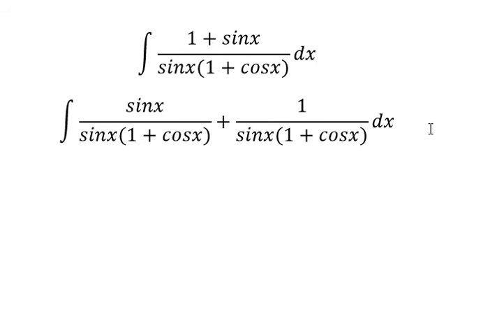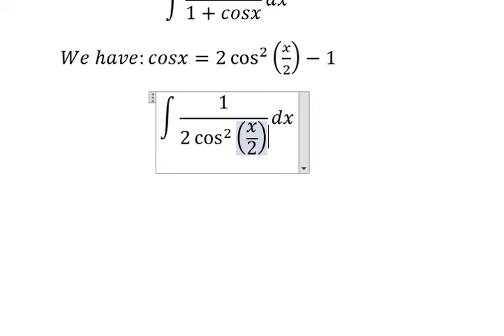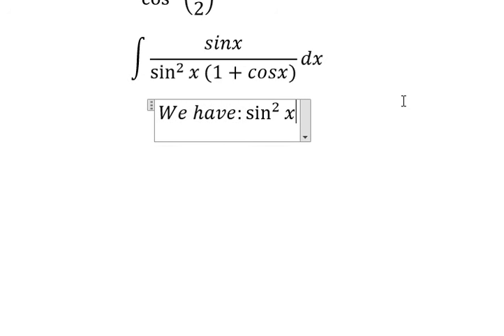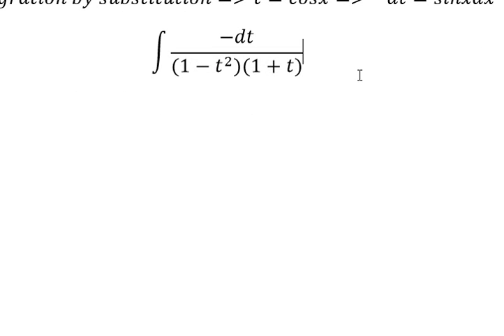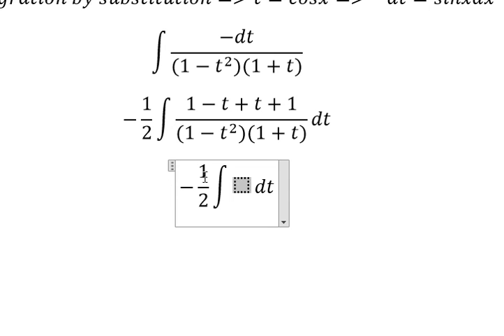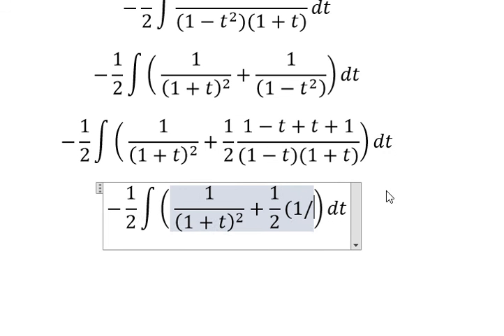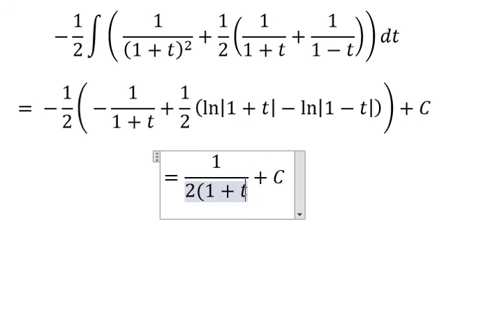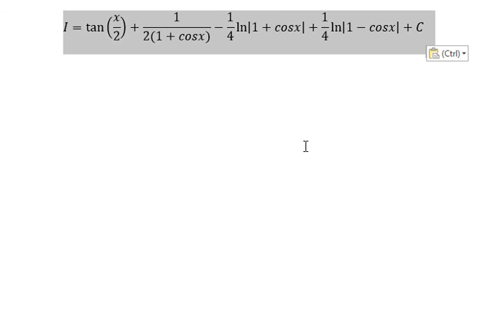Calculus Help: Integral of (1+sinx)/(sinx(1+cosx)) dx - Integration by partial Fraction